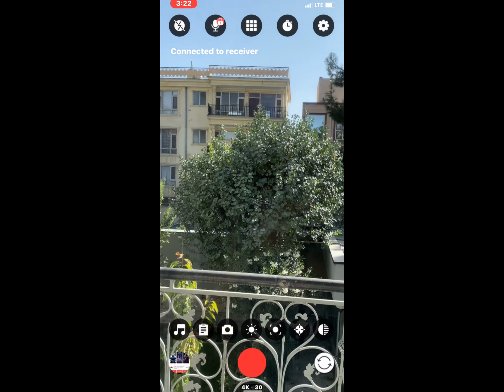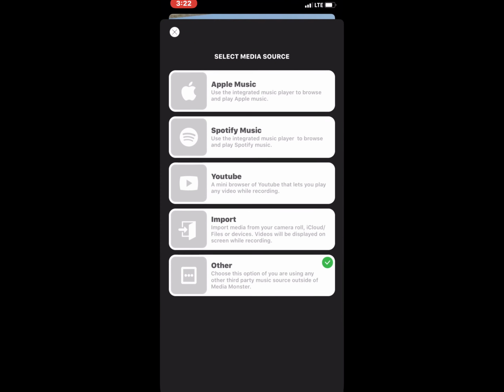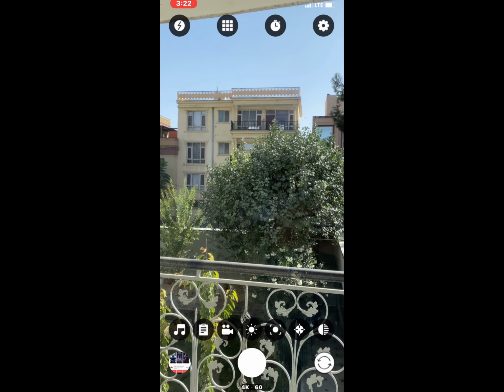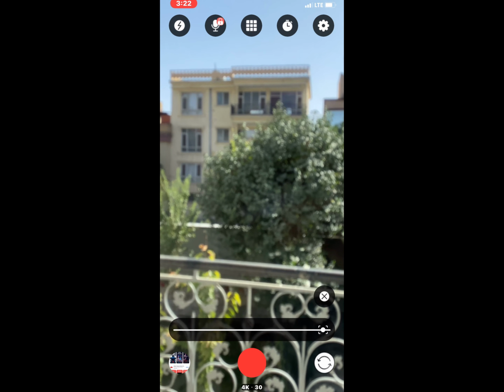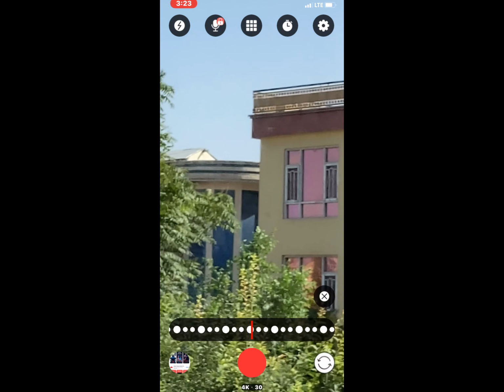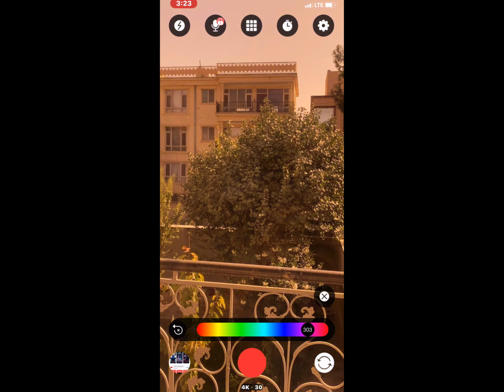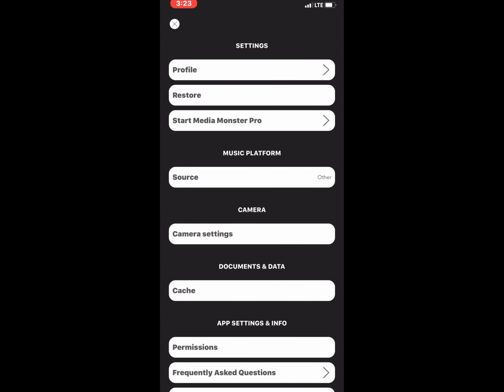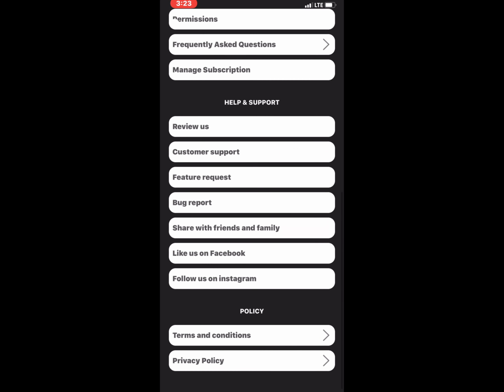Top Media Monster Movie Maker App for iphone and Samsung Tutorial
Media Monster is an amazing camera app that gives you the ability to capture high-quality videos and photos. Not just that, with Media Monster you can simultaneously play and record music from your iOS device!

It’s the best video editor app that brings your videos to life with the perfect soundtrack to remember them by. So, if you love having total control over your camera, the perfect app has just knocked on your door!

Why do we stand out from the crowd?

**Powerful video & music recorder duo

Media Monster works with different music apps on your device so whatever music you play, we will make sure to capture it in your videos. This video recorder is ideal for capturing the right party snaps, perfect road trip footage, soothing yoga sessions, or adventure-filled camping trips along with your daily workouts and dance routines. The possibilities are truly endless. Just utilize this background recorder and enjoy flawless video recording with music in one go.

**Apple Music, Spotify and Youtube support

The in-app music player integrated on your device can be directly connected and controlled via Media Monster. You can also browse and play a video from Youtube and record or capture photos while the Youtube video plays in the background.

**Record videos in 4k

We’ve built this movie maker to provide the highest quality video your phone is capable of supporting (we support till 4k). No lag time. No distortion. Just seamless camera quality and sound integration. Welcome, this easy way of merging the highest quality videos and music into one, with open arms!

**Exceptional video recording & editing

We’ve also built a ton of extra editing features to help make sure you get the right look every time. From auto-focus and stabilization to brightness and movement detection, we want you to have the power to capture high-quality videos in any setting. Once you’ve recorded a video, use our easy tools to edit, merge, and smarten your videos in a jiffy.

**Adjustable Camera quality

Choose from a range of different camera types and formats for both front and back cameras or just use the default. It won’t let you down!

Numerous supported camera types (depending on the device):

- True Depth
- Dual Camera
- Wide Angle
- Telephoto Camera
- Ultra-Wide Angle
- Triple Camera

**White balance, exposure & focus controls

Even though the exposure, focus, and red, green, and blue colors are automatically set by default, you can easily control them before or even during a live shoot!.

**Import & Edit

Edit photos or videos even if they were not captured with Media Monster.

**Bluetooth & AUX

If you like to listen to music on Bluetooth devices or record sound with a microphone, we support you. Bluetooth support helps you when you are connected to an external device without having to experience any interruptions. Bluetooth remote controls can also be used to toggle recordings and capture photos.

**Import raw audio and video files

This music video maker supports the function of playing audio and video files which can be imported from your iCloud or Camera Roll. These files can then be watched or played in the background while you record your videos. Other features include a teleprompter, grid, fullscreen, autofocus, timer, filter, portrait & landscape orientation, backup storage, and the ability to add music and background audio to videos.

Note:
You can enroll in a Media Monster Membership for extra features and support. Depending on the subscription option, it renews each month or year, depending on the billing cycle you choose. You can manage your subscription and turn off auto-renew at any time by going to your device's Account Settings after purchase. Your payments will be processed by iTunes within 24 hours of the end of the current monthly cycle. Unfortunately, refunds can't be provided for any unused portion of the term.